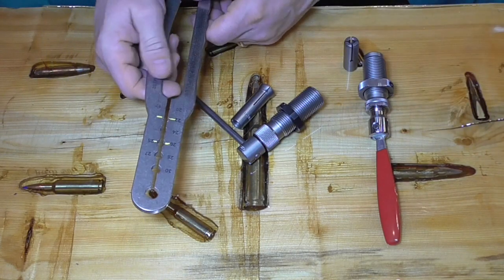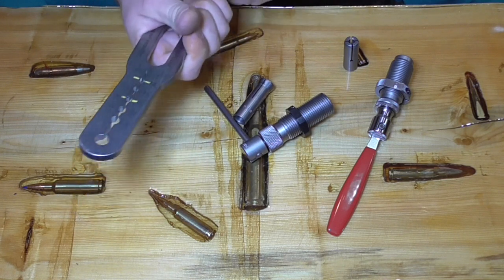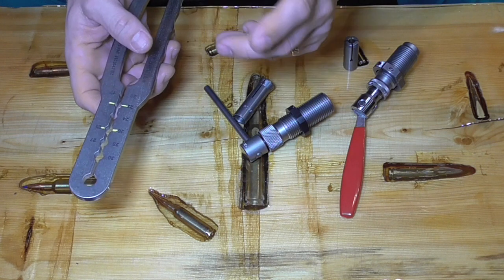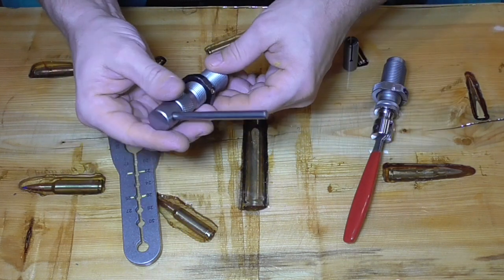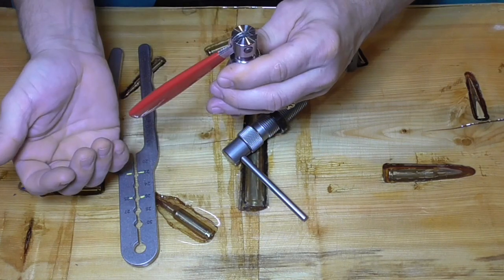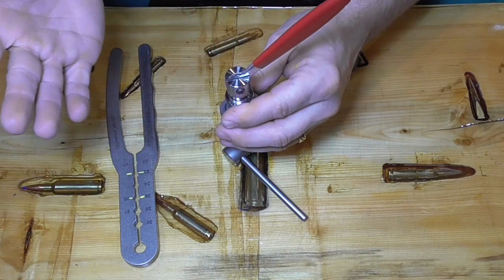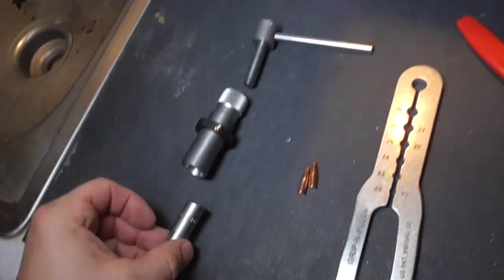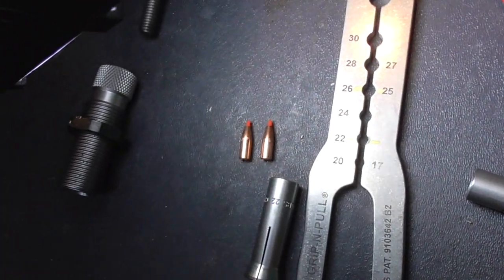bullet puller testing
I tried the Grip n Pull-Hornady Cam lock-and the RCBS bullet puller to see which one I liked the best for high volume bullet pulling.